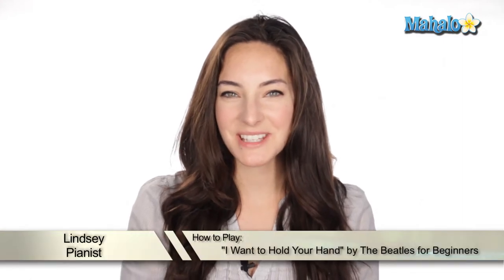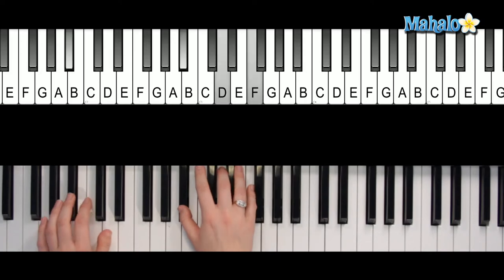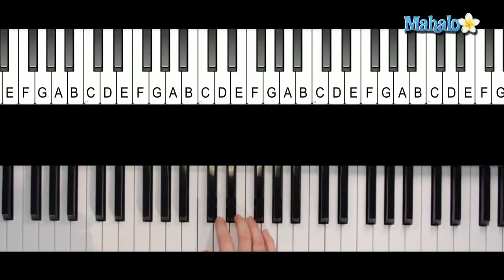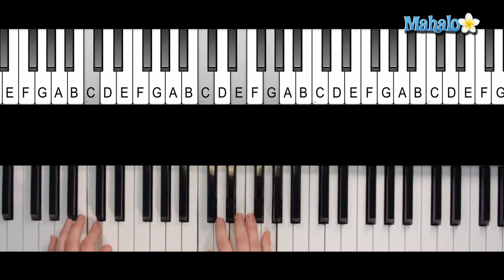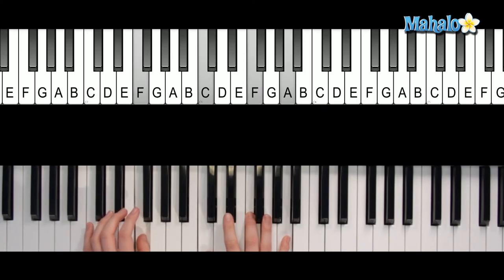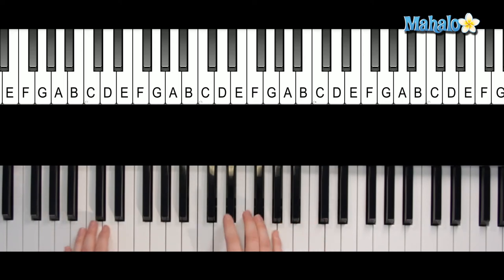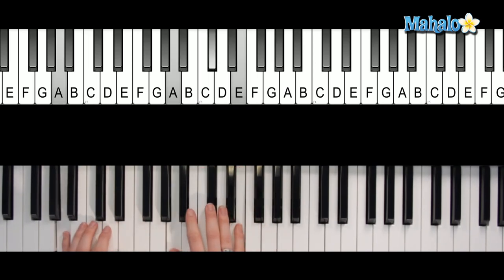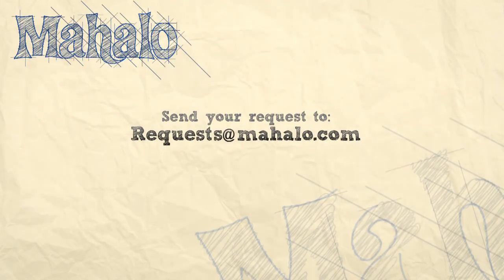How to Play "I Want to Hold Your Hand" by The Beatles on Piano for Beginners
This video will teach you how to play "I Want to Hold Your Hand" by The Beatles on piano like a pro in no time! This lesson is for beginners or those who would like a play a simpler version of the song.